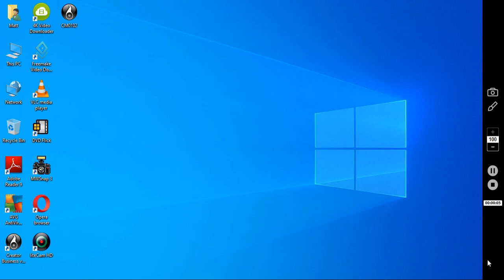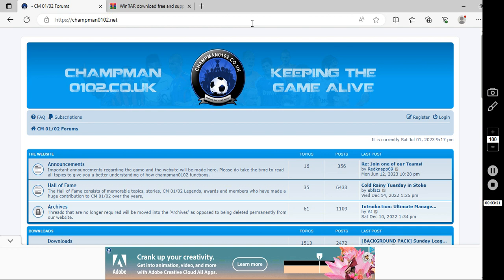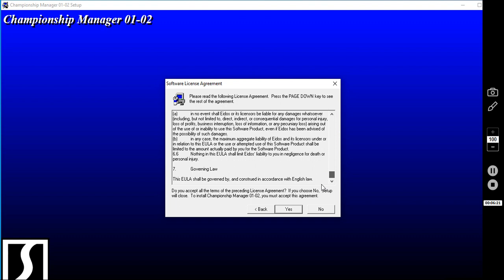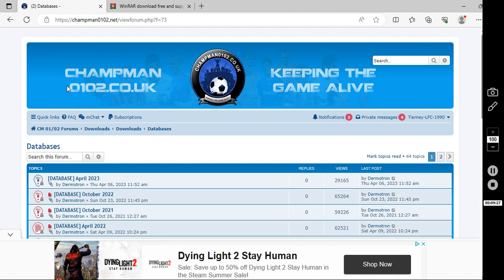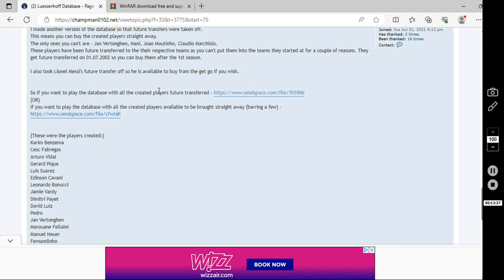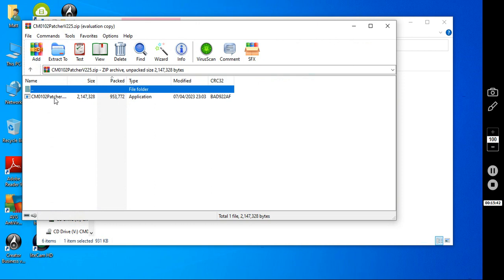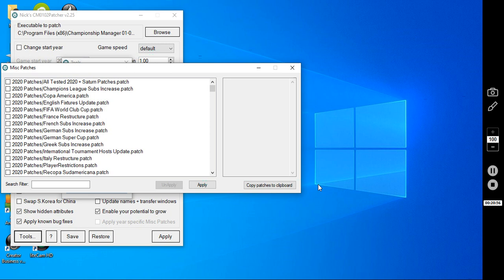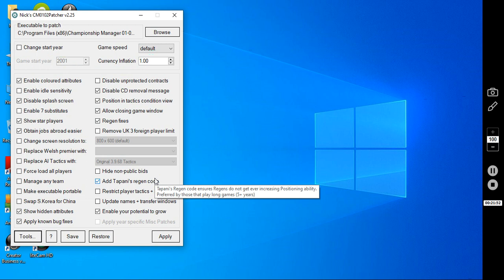Championship Manager 01/02: How To Set Up Luessenhoff's Amended Database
This video will show you how to download Championship Manager 01/02 and how to apply the Luessenhoff Amended Database and neccesarry patches.

If you want to play the database with all the created players future transferred
(OR)
If you want to play the database with all the created players available to be brought straight away (barring a few)

(NOTES)
* When opening Championship Manager 01/02 after following ALL the steps in the video and you go to set up the game, if you are prompted with a message about inserting the disc, exit the game and right click on the Championship Manager 01/02 CD icon on the desktop and mount the game again. Reload Championship Manager 01/02 and this should have solved that issue.